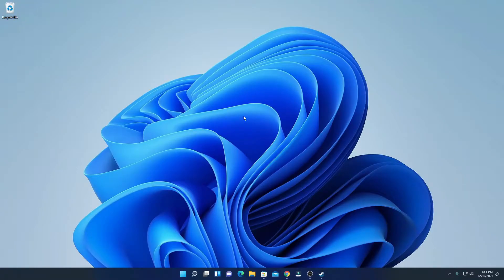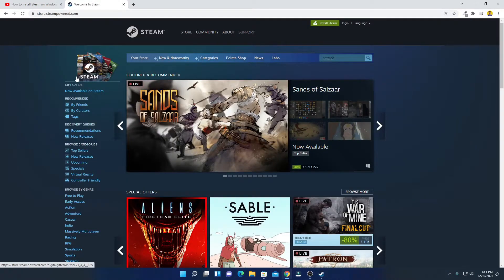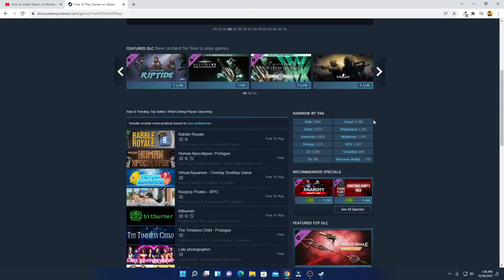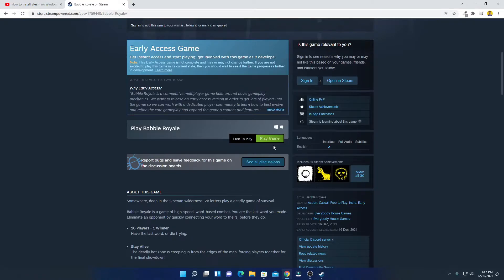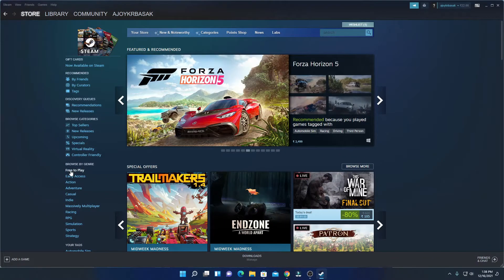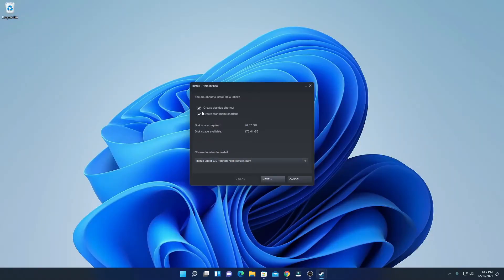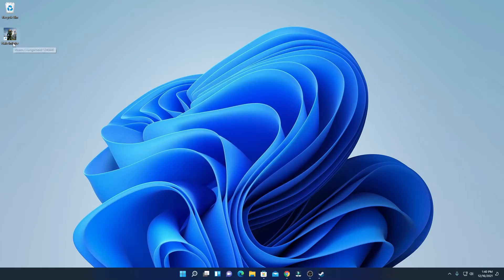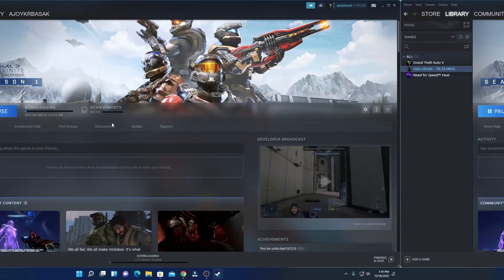How to Download Games for Free From Steam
In this video, we are going to learn How to Download Games for Free From Steam. Steam offers you both free and paid games. Now, if you want to download and play the free games. Then you can download the free games available on the Steam store.

Video Highlights
00:00 Introduction
00:09 How to Download Free Games from Steam Website
01:10 Download Games for Free From Steam